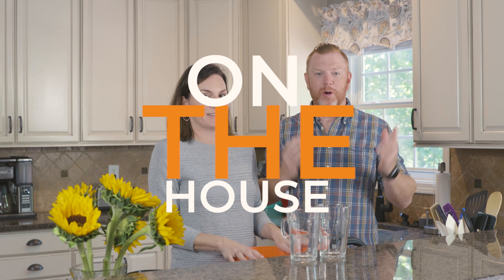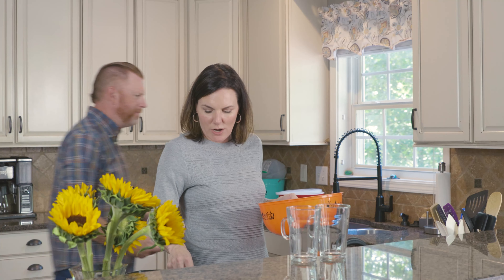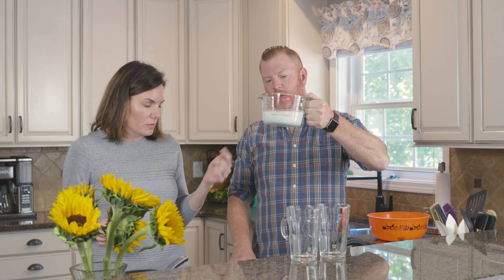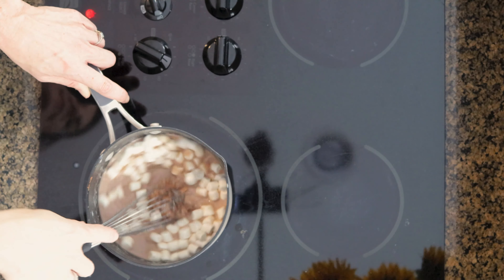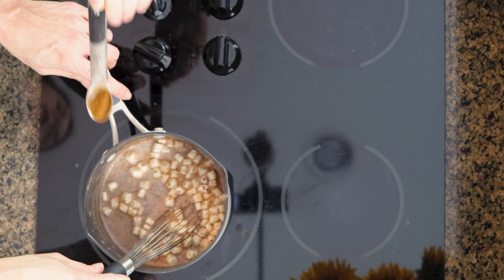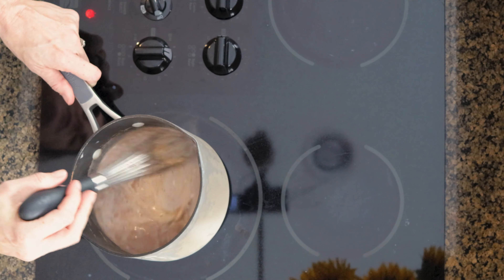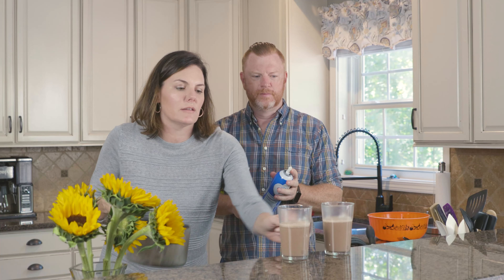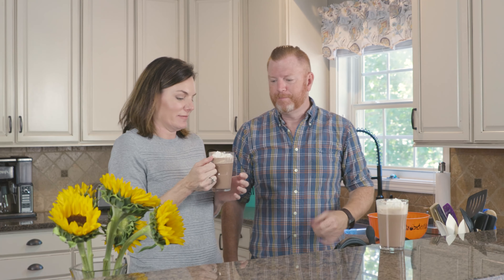Halloween Hot Chocolate On The House!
Happy Halloween! This week we're bringing you a treat that you can make from all of your leftover candy, On The House!